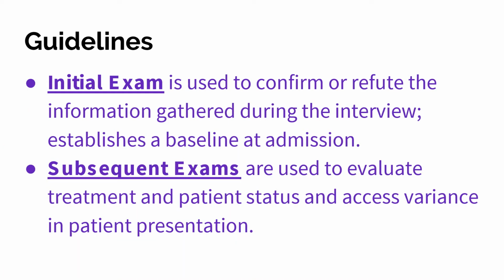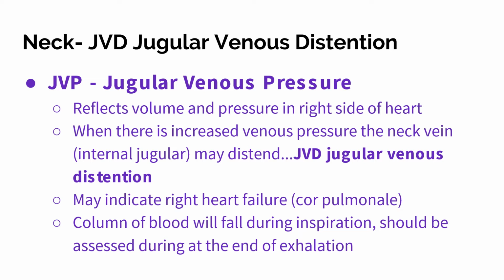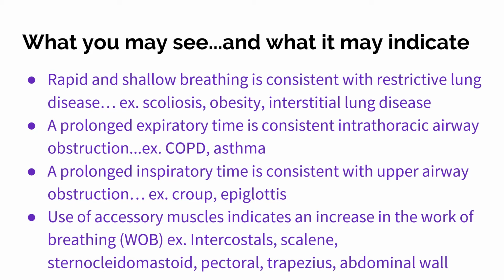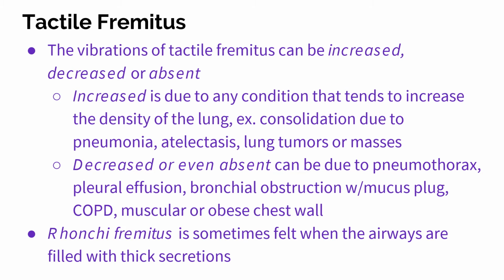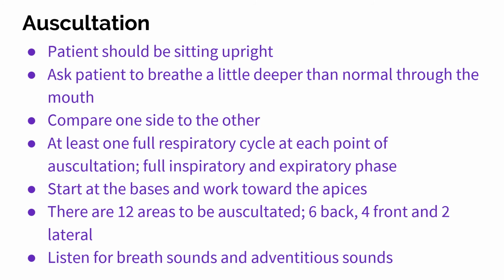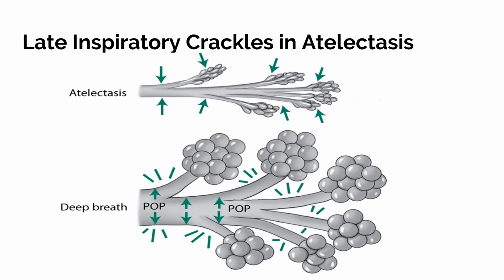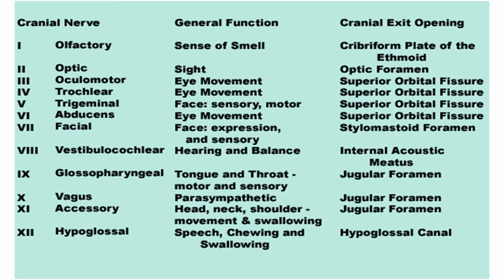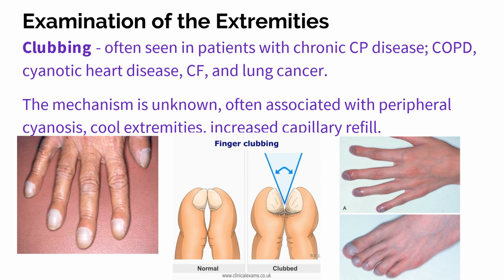PC 121 Physical Examination 1 2